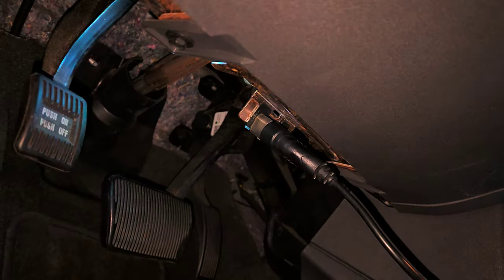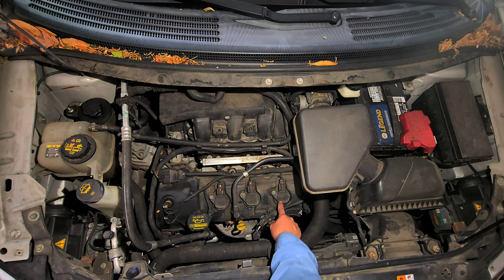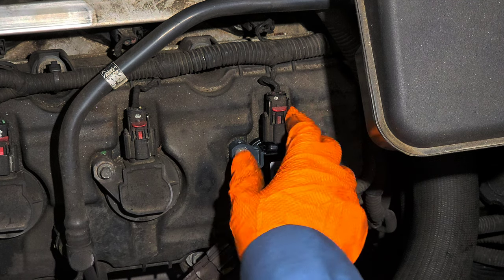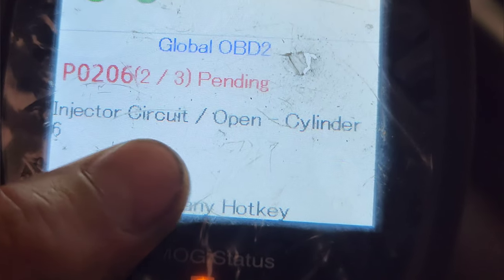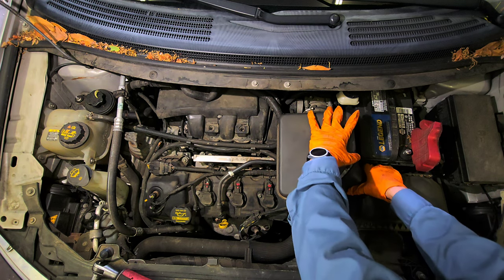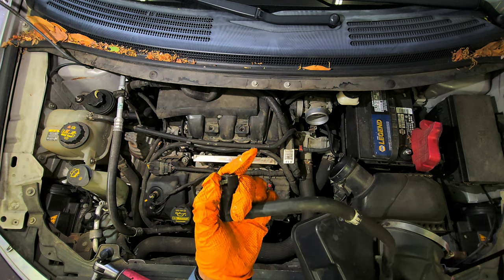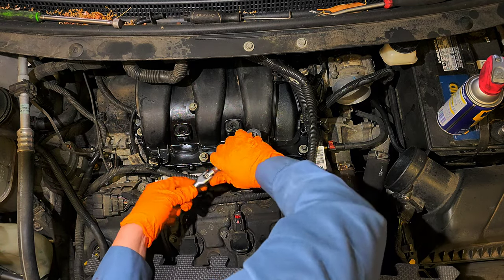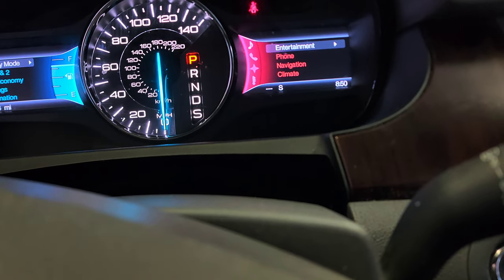07-14 Ford Edge How to fix P0306 P0206 coil/fuel injector/spark plug/air intake/throttle/fuel rail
Google Yahoo!

07-14 Ford Edge How to fix P0306 P0206 coil/fuel injector/spark plug/air intake/throttle/fuel rail.

Pros
The Ford Edge offers a balanced ride, multiple engine choices, and a wide range of tech and amenity options that can morph it from a sub-$30,000 family hauler to a powerful, blinged-out machine reaching over $45,000.

Cons
With a 5-passenger limit, you’ll have to look to a 3-row crossover like the Toyota Highlander, Honda Pilot, Subaru Tribeca, or upcoming Hyundai Santa Fe if you need to carry more bodies. Also, the Edge is a relatively wide vehicle that needs extra care when parking in tight spaces.

What's New?
Changes are relatively minor for the 2013 Edge after Ford’s mid-size crossover got a new engine choice the year prior. For 2013, all-wheel drive can now be had as an option on even base SE models, and the 6-speed SelectShift automatic transmission gets a sport mode.

Driving The Used 2013 Ford Edge
All three of the available engines do a fine job of moving the 2013 Ford Edge. The least-powerful but most-efficient engine, the turbocharged 4-cylinder that also does duty in the Ford Escape and even the big Explorer, is a good fit here, never feeling overwhelmed in trying to move the squat vehicle. The 3.5-liter V6 that is standard is a dutiful employee, getting the Edge to speed adequately, while the top-line 3.7-liter V6 with its 305 horsepower effortlessly gets the Ford up freeway onramps in a hurry and has plenty of gusto left for passing once there. The Edge’s steering feels a bit heavy, but handling is good with minimal body roll and a smooth ride. Still, this is no sports car, and is not the kind of SUV to throw into a corner like the BMW X3 or Ford Escape. The cabin is well-insulated from both noise and vibrations, making it a good vehicle for longer trips.

Interior Comfort
The 2013 Ford Edge is not considered a luxury car like its twin, the Lincoln MKX, but step inside the Ford and you might forget you’re in the blue collar version. The Edge’s optional MyFord Touch telematics system includes customizable displays on both sides of the speedometer, as well as an 8-inch monitor in the center stack. Learning this technology takes time, and models fitted with the large touch-screen panel can prove frustrating when all you want to do is something as simple as adjusting the climate. Front and back, passenger space is abundant and comfortable. Behind the seats, cargo room is good.

Favorite Features
HD RADIO WITH SONG TAGGING
This subscription-free digital tuner brings in FM stations with higher quality and includes an iTunes tagging feature that lets you mark a song you like so you can download it later. The technology is part of the robust Sync system available in higher-trim Edge models.

VISTA ROOF
This optional feature creates an open feeling to the Edge’s cabin. Over the front seats is a glass panel that slides and opens, while rear-seat passengers can peer through a fixed-window skylight.

Standard Features
A base 2013 Ford Edge SE comes with a 3.5-liter V6 engine and 6-speed automatic transmission, remote keyless entry, AM/FM/CD player with audio input jack, cloth seating, reclining 60/40 rear seats, and capless fuel-filler system. SEL models add features like dual-zone automatic climate control, 10-way power driver’s seat, and 18-inch wheels. Limited models get the MyFord Touch telematics system, upgraded Sony audio system with HD Radio, and leather seats. At the top of the line is the Sport model with a powerful 3.7-liter V6 engine, 22-inch wheels and a rearview camera.

Engine & Transmission
The Edge has a choice of V6 engines and a 2.0-liter turbocharged 4-cylinder that offers up to 30 mpg and more torque than the base V6. The sole transmission is a smooth-shifting 6-speed automatic. The most powerful engine is the 3.7-liter V6 and is reserved for Sport models. Both V6 engines can be had with all-wheel drive, while the 4-cylinder Edge only comes in front-wheel-drive form. All models of the Edge can be equipped for towing. The 4-cylinder Edge has a maximum tow rating of 1,500 pounds, the 3.5-liter V6 can tow up to 2,000 pounds, and the 3.7-liter V6 can handle up to 3,500 pounds.

2.0-liter turbocharged inline-4
240 horsepower @ 5,500 rpm
270 lb-ft of torque @ 3,000 rpm
EPA city/highway fuel economy: 21/30 mpg

3.5-liter V6
285 horsepower @ 6,500 rpm
253 lb-ft of torque @ 4,000 rpm
EPA city/highway fuel economy: 19/27 mpg (FWD), 18/25 mpg (AWD)

3.7-liter V6
305 horsepower @ 6,500 rpm
280 lb-ft of torque @ 4,000 rpm
EPA city/highway fuel economy: 19/26 mpg (FWD), 17/23 mpg (AWD)